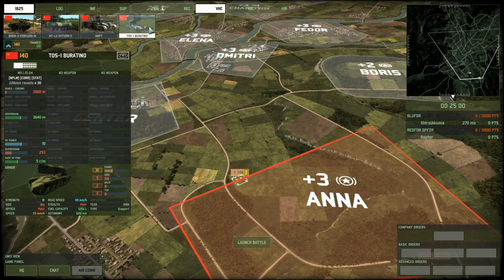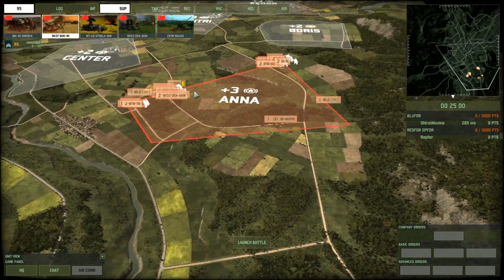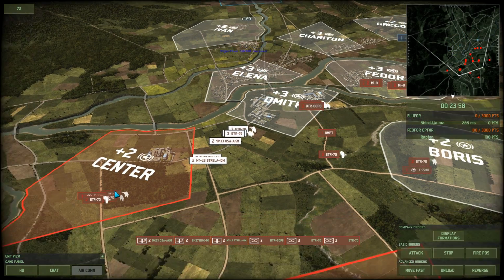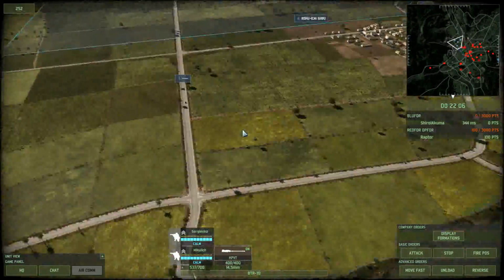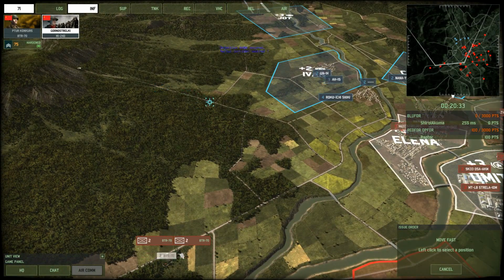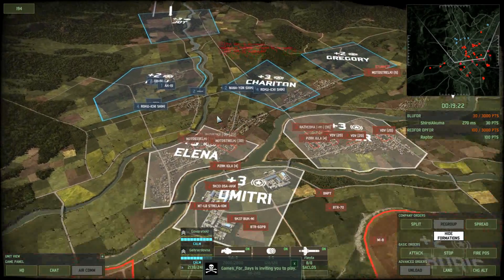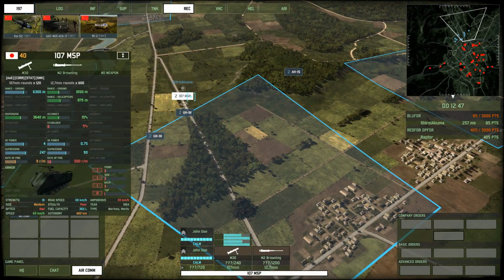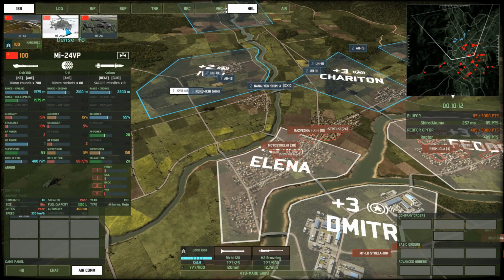Wargame: Red Dragon - Gameplay - Red Alarm!